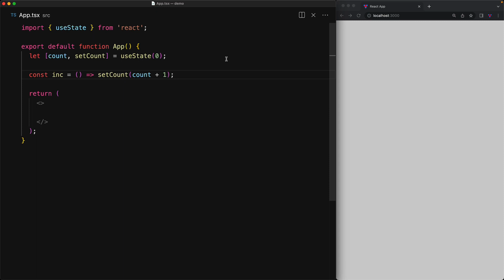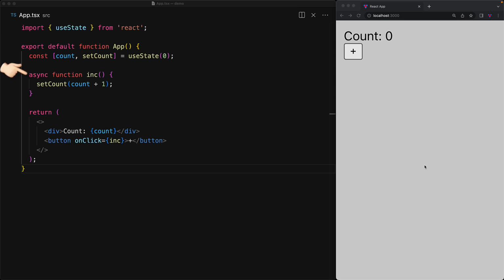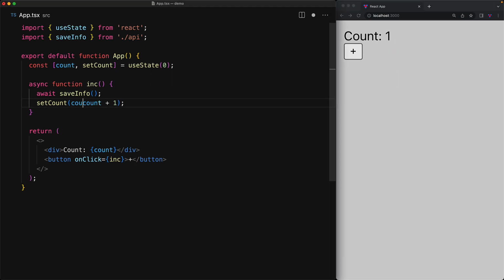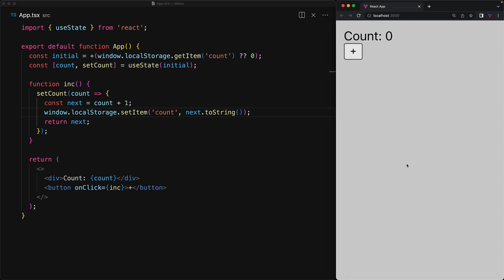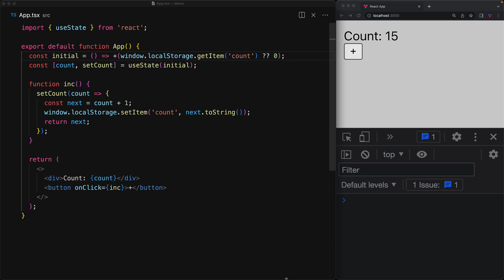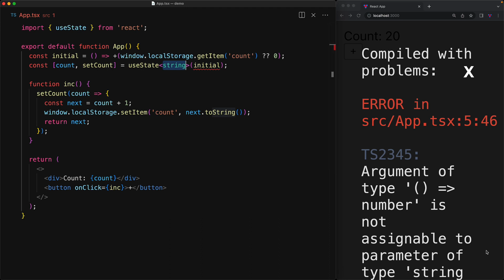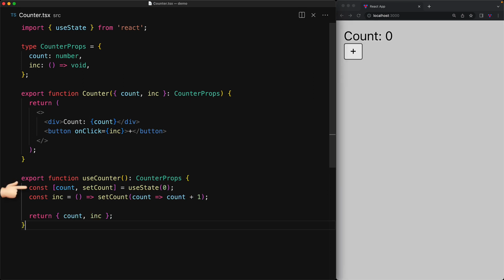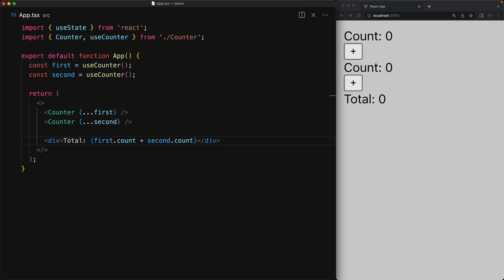ReactJS useState Hook // Full Professional React Tutorial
There is so much power built into the useState hook. A lot of this often gets overlooked in various tutorials.

This lesson covers the knowledge I wish I had access to when I was getting started with React ❤️

Chapters
0:00 Intro
0:26 Basics of useState
2:14 Fixing Stale Values
3:52 Lazy Initialization
6:16 TypeScript Types
7:05 Custom Hooks
9:30 Outro